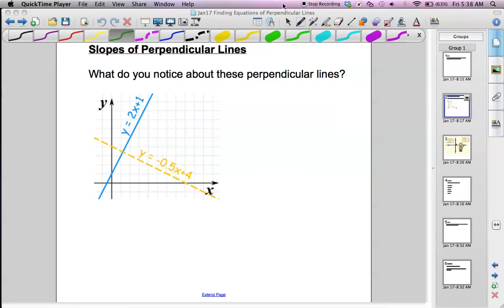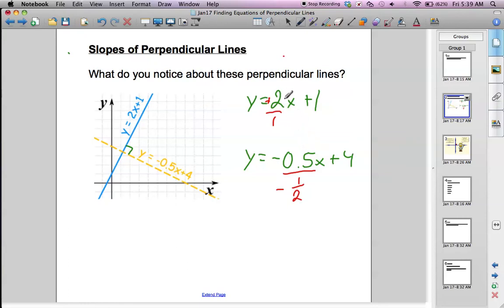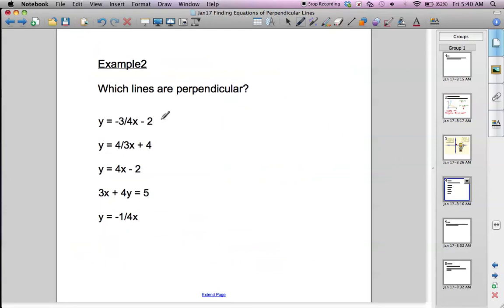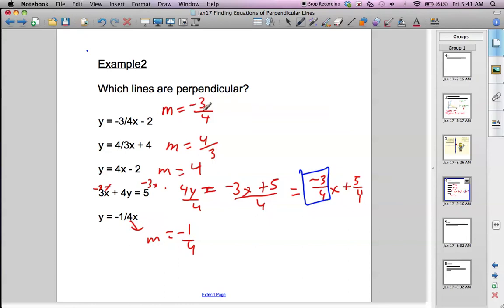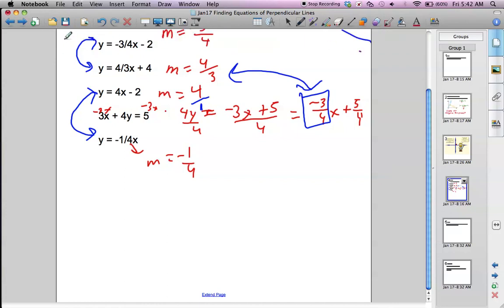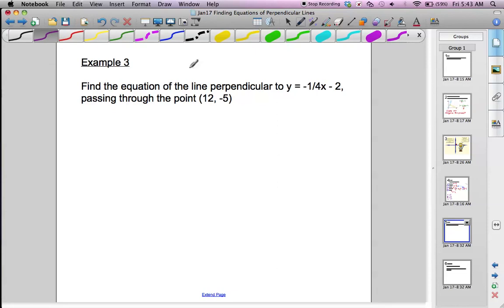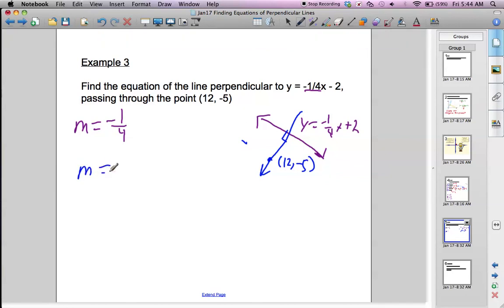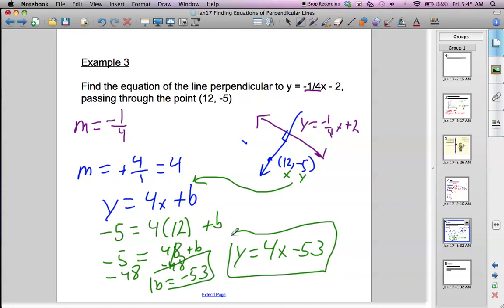Finding Equations of Perpendicular Lines